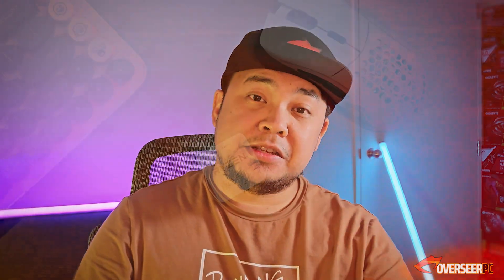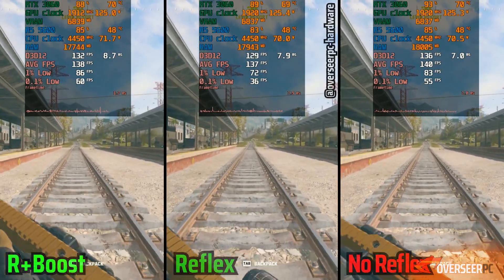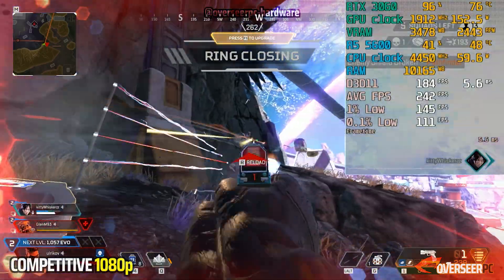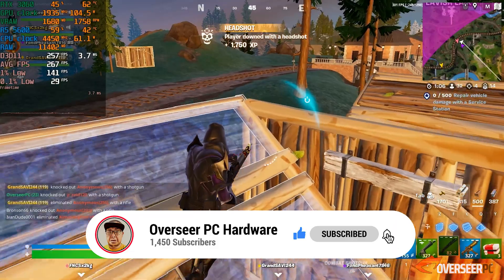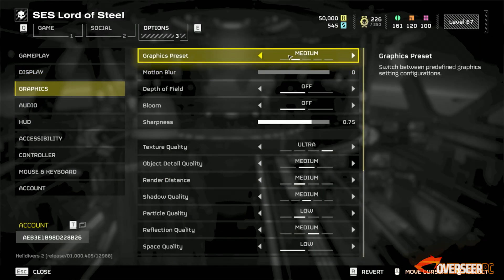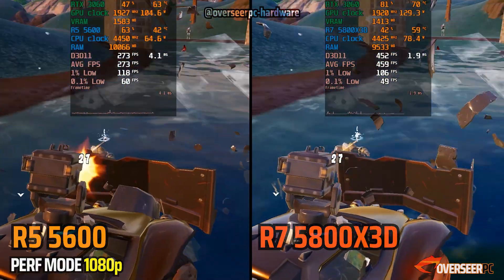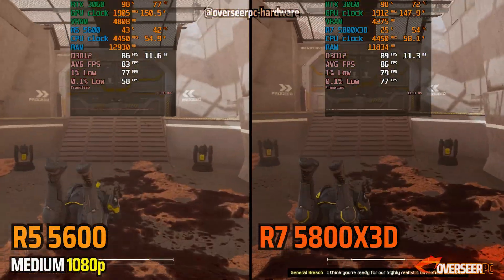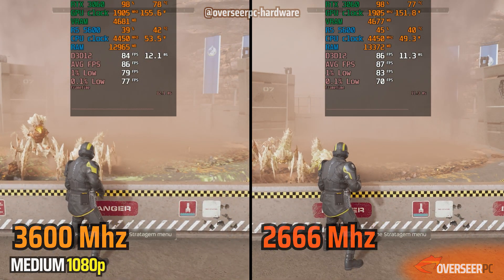The Ryzen 5600 is Still AMAZING!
We tested the best budget processor for competitive gaming, the Ryzen 5600 in 2024 to see if this is a good enough for gaming. And we tested this on our fast paced multiplayer shooters - Call of Duty Warzone, Helldivers 2, Fortnite, Valorant, PUBG, and Apex Legends.

- ASUS X570-P/CSM
- Patriot Viper 32GB DDR4 3600 Mhz
- EVGA RTX 3060 12GB XC
- WD SN570 1TB
- DeepCool PK750D
- Silverstone FARA R1

📸 Gameplays Recorded on external PC with capture card Elgato 4K60 Pro MK2 (No Performance Loss)

Drivers Used:
*Nvidia Game Ready Drivers 560.70
*Fan settings set on Auto
*ReBAR enabled in the BIOS

🟣 Ryzen 5600 in 2024 🟣

PC Specs and Drivers - 00:00
Games Benchmark - 1:06
Warzone
Apex Legends
Fortnite
Valorant
PUBG
Helldivers 2
Ryzen 5600 vs Ryzen 5800X3D - 6:19
Ryzen 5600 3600mhz vs 2666mhz - 8:38

👉 Real Hardware. Real Gameplay. Real Advise. No BS.